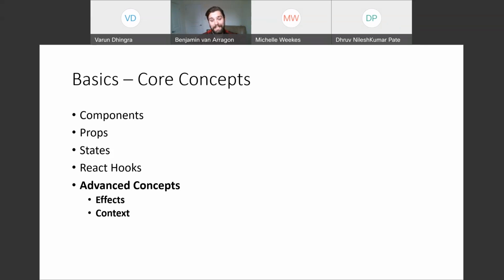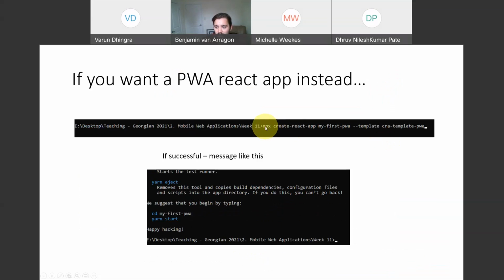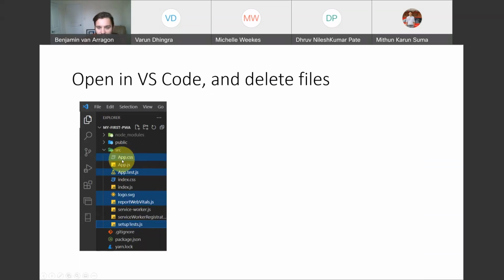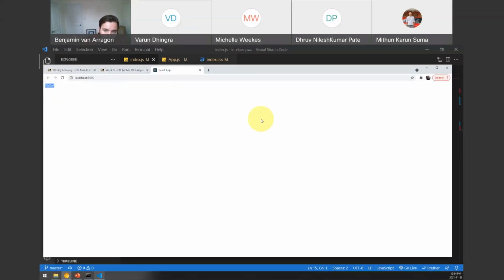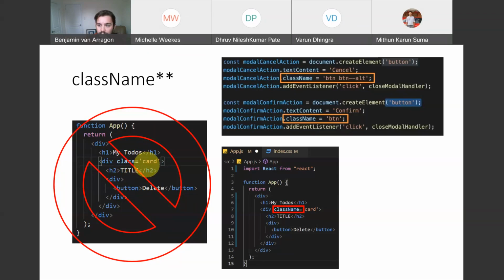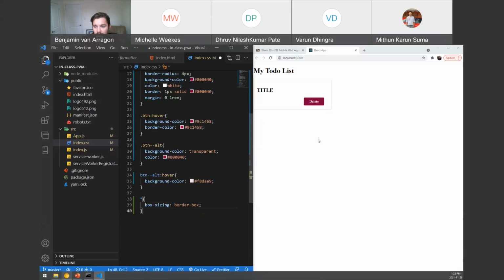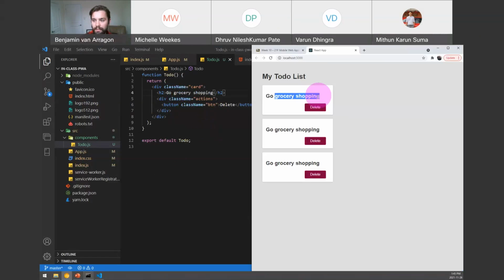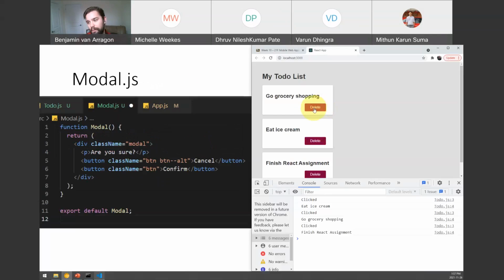Week 11 Part 1 Building our first React app! Mobile Web Applications MDEV1005